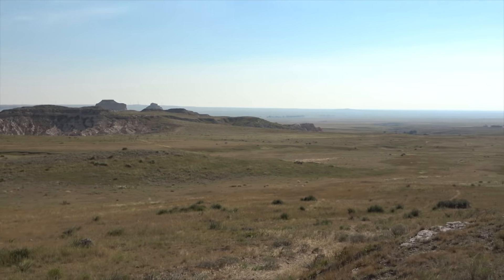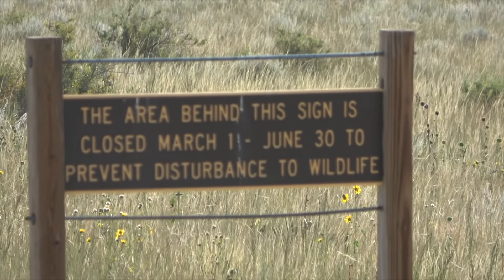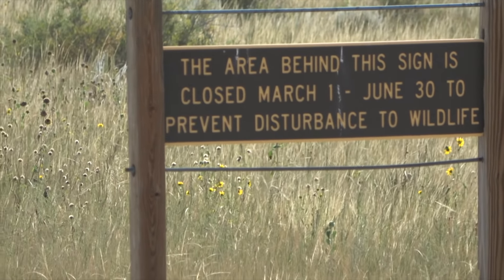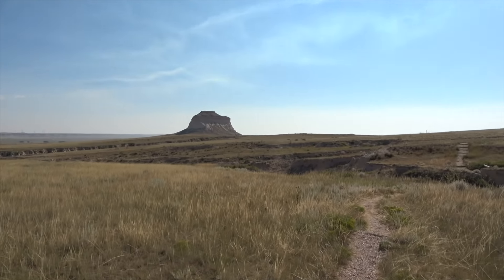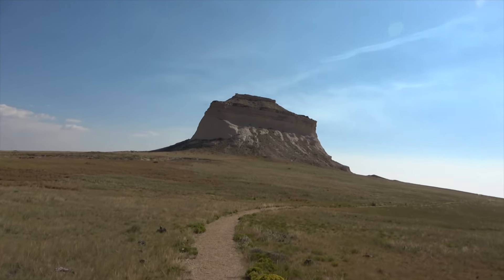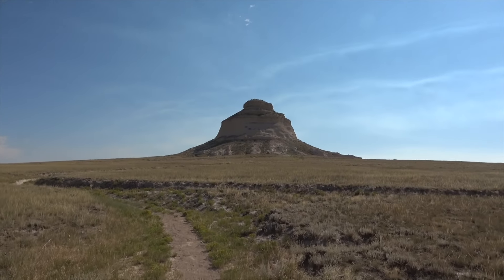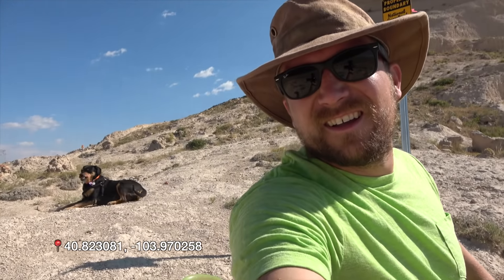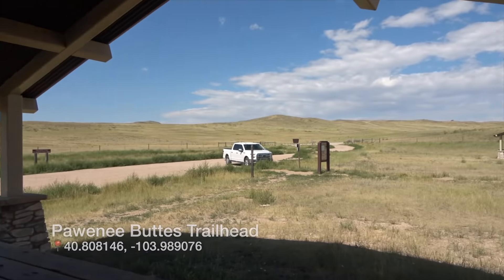PAWNEE NATIONAL GRASSLAND / Pawnee Buttes Trail Review in Northeastern Colorado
I visited Pawnee National Grassland in Northeastern Colorado and hiked out to Pawnee Buttes.  It was such a unique place and I do love the American prairie.  I think it really is such a special place and so unique even compared to the rest of the world.  Yes, it may be "boring" but when you find this awesome place like Pawnee Buttes I think it changes minds.  It really is pretty.

The hike was easy to a little moderate and about 2 miles one way.  This is a great overnight spot then hit the trail then move along.  It's easy to get to and easy to hike.  So next time you're in Colorado, swing by this cool place and boondock for the night and enjoy the wide-open windy plains!

➡️  Welcome to Camping and Trekking, the channel that chronicles the weird and interesting places I find myself exploring in Oklahoma and beyond. At the start of this new year, I'll also be starting fresh and quitting my job to travel around this beautiful country to see and learn as much as possible.

➡️  Join me to see where we can land when we upend one's life and allow the journey to determine the destination.

➡️ You can also find more details about my traveling adventures and on Instagram 📸 camping_and_trekking.

Here, you can read more specific details about how to reach some of those fun, out of the way destinations that are detailed on this channel, insider tips, and important information on how to have the best experience possible while traveling to these unique landing places around the U.S. I'm always looking for your feedback and recommendations as well, so if there's a place you'd like me to visit or any questions you have, please send them my way. 💌   Thank you for looking and Happy Trails!  🏕

➡️ For more information on what led to this major life change, see my personal Youtube page thenachochip ➡️